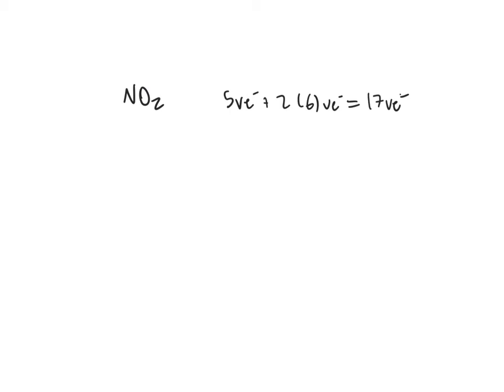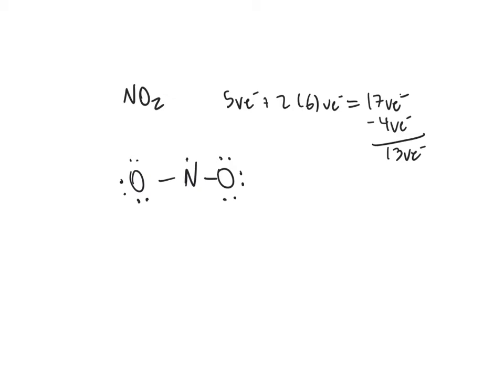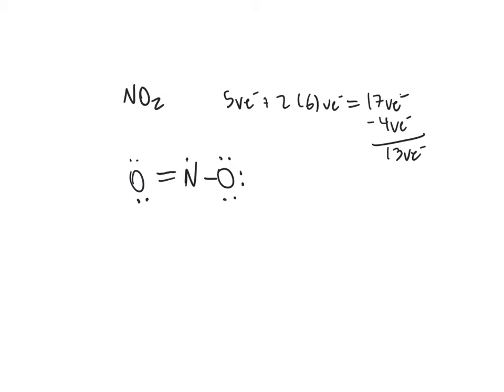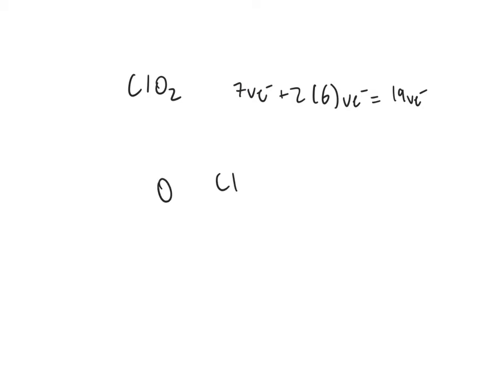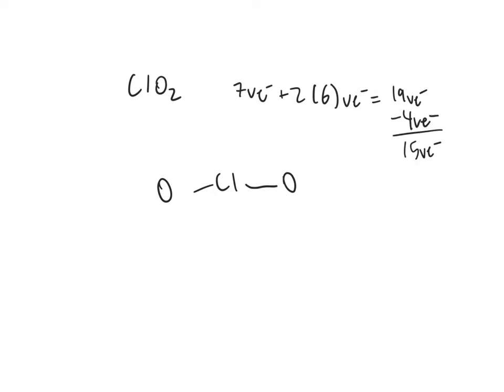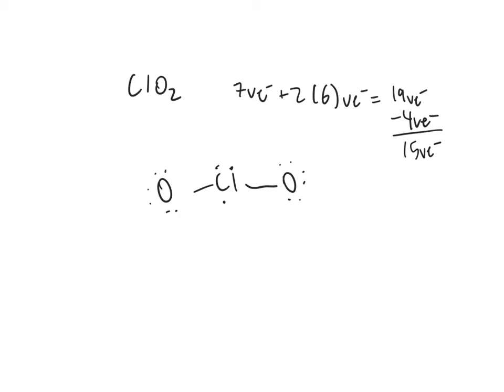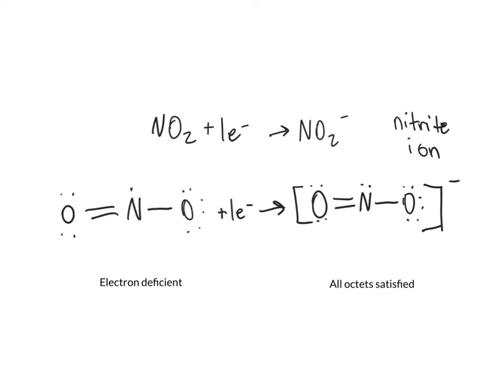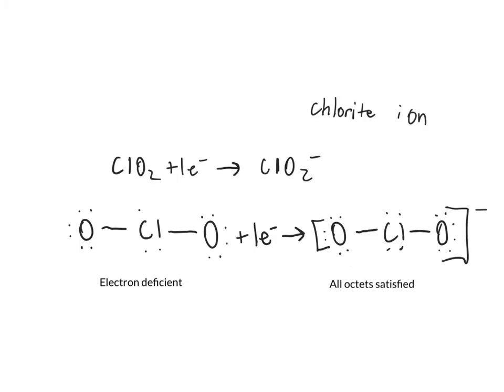Electron deficient compunds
Michelle Waldman for Dr Moskun Chem 111 Exam 2.